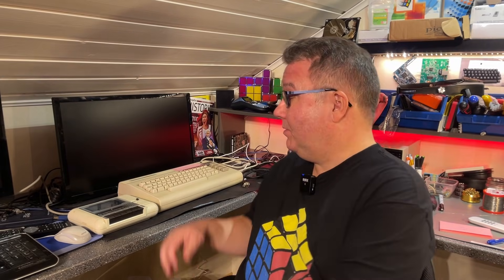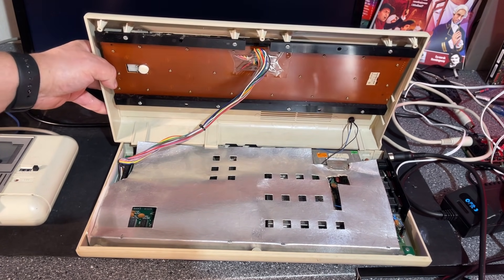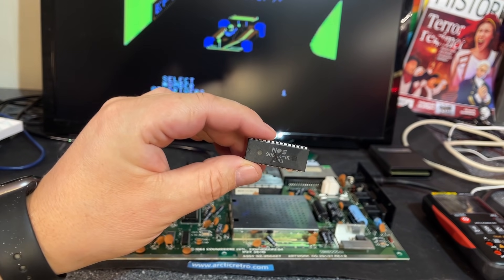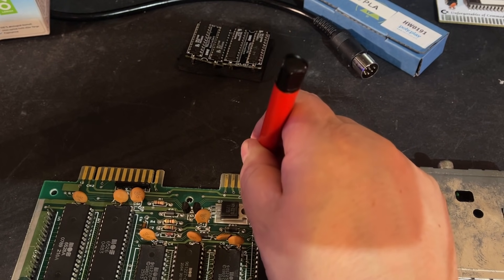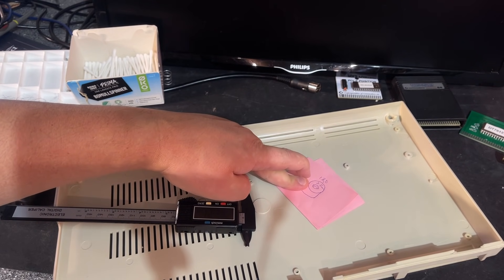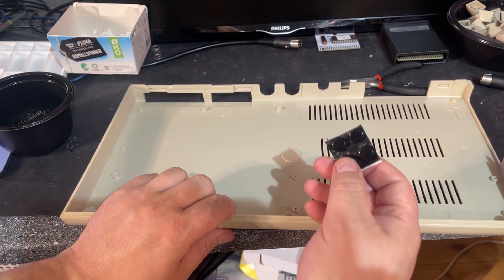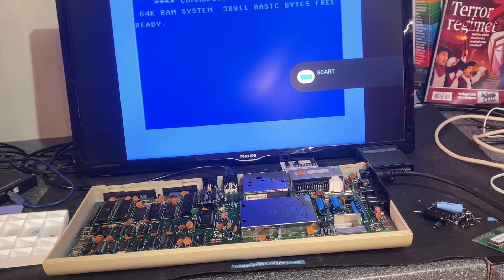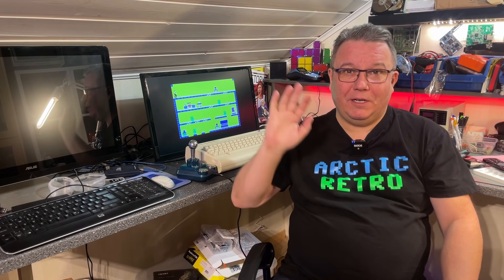Commodore C64G repair and restoration - Black screen, case repair, 3d-printing, recapping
I got a C64G that was not working. It had a black screen and broken case. See if I can fix it and restore it to as new.
if you need good quality PCB's

This video got longer than anticipated. There were several thing that needed to be fixed.

NOTE: It seems that the motherboard is not the original, although the screws for the motherboard fit in the case. Did the C64G ever come with a longboard?

Contents:

0:00 Introduction
0:44 Inspection and initial test
5:38 Diagnostics testing
15:48 Cleaning
23:06 Fixing the case with 3D printed parts
31:30 Recapping
36:12 Testing the result
39:57 Servicing the cassette deck
43:03 Conclusion